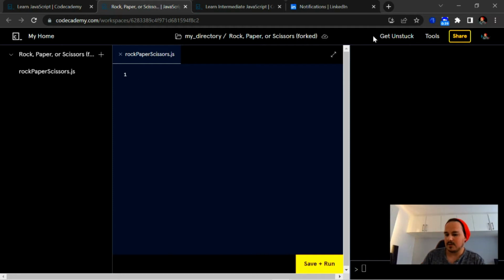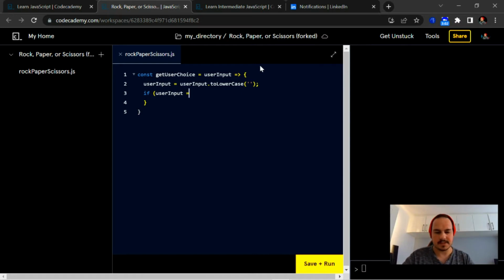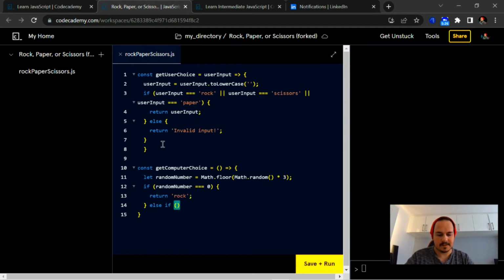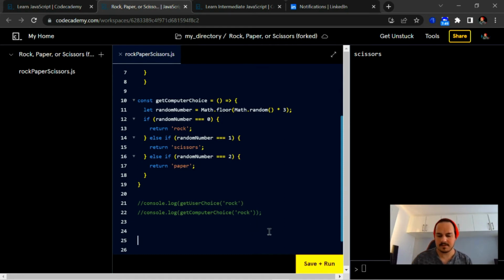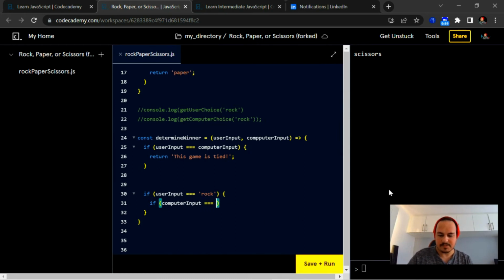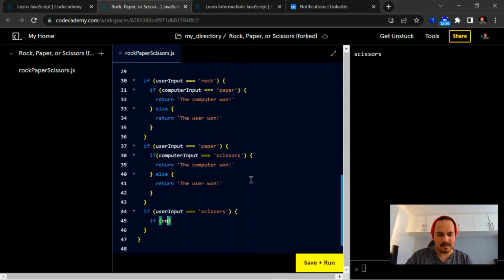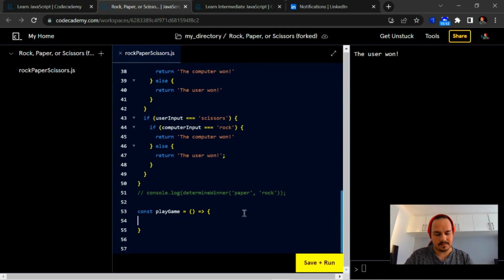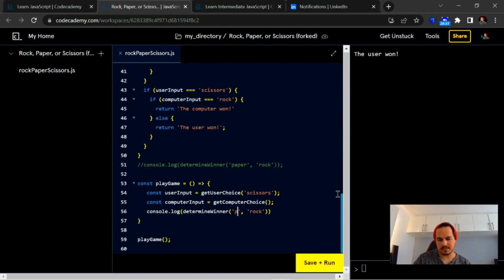Rock, Paper, And Scissors Game In JavaScript